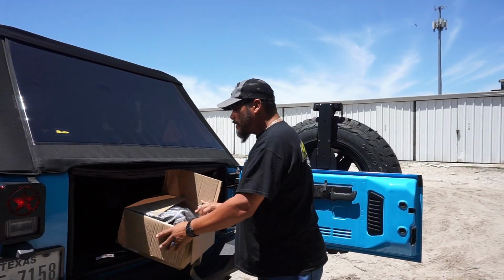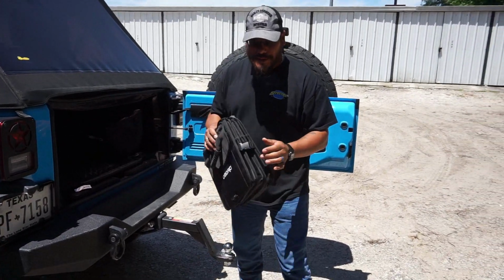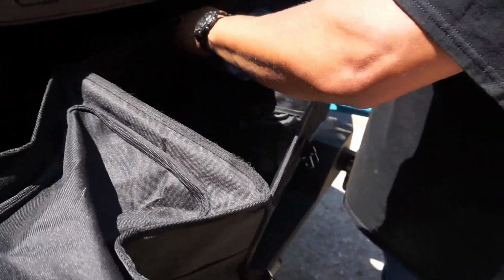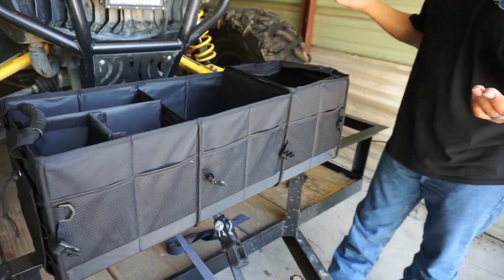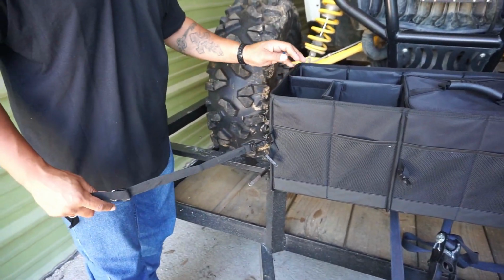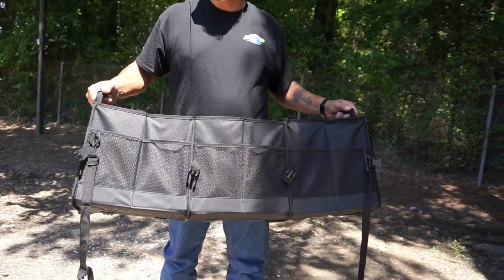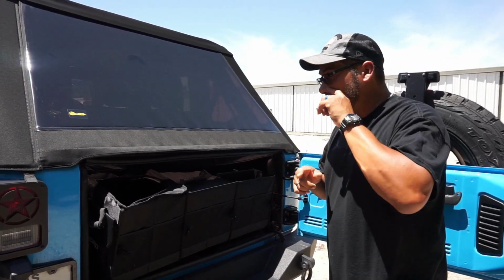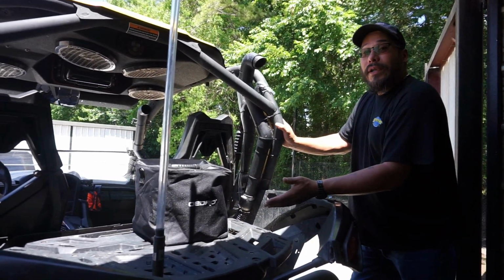OEDRO | Car Trunk ORGANIZER | COLLAPSIBLE | Removable COOLER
Thank y'all so much for watching and all the support. This organizer is really cool and usable. I will be getting a lot of use out of it. Make sure yall check out OEDRO and let them know Knuckles sent ya.

Make sure y'all follow @braaaptowncrew on instagram.